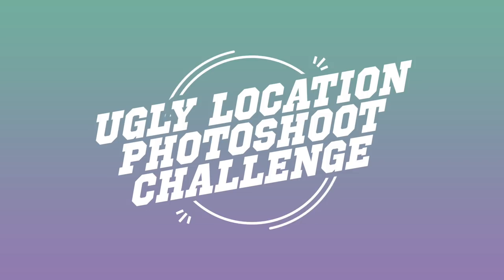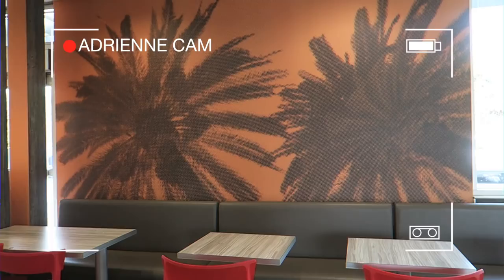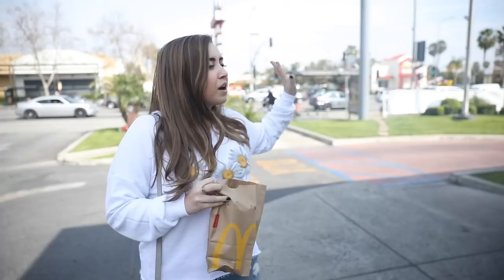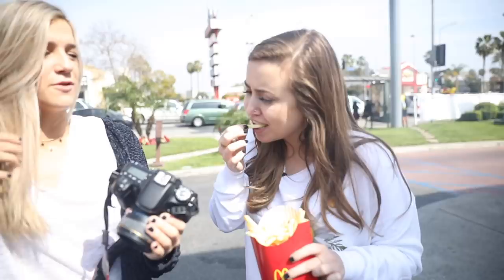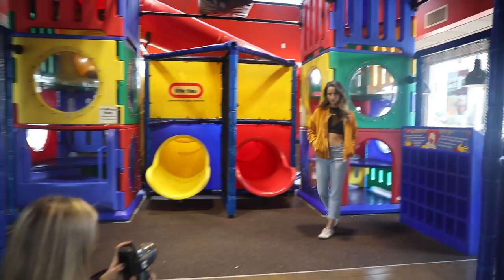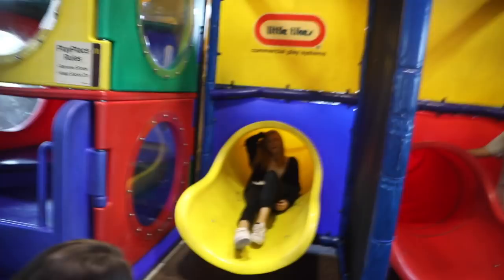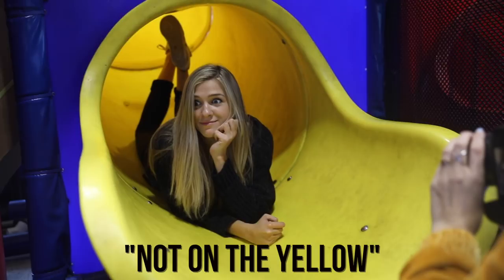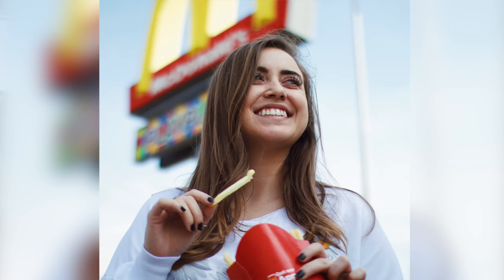UGLY LOCATION PHOTOSHOOT CHALLENGE: McDonald's! | ft. Shelby Church & Adrienne Finch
Today I'm teaming up w/ my ladies Shelby Church & Adrienne Finch to bring you our collab take on the ugly location photoshoot challenge! For this video, we're at McDonald's trying to master the perfect insta shot. Make sure you watch their videos as well to see how we got pics at Walmart & a gas station! Who do you think won this round?!?

FREE STUFF:
Get your first Uber ride free with my code: morgany120ue
Get your first Lyft ride free with my code: MORGAN707108
Get $10 Postmates credit with my code: xsbju